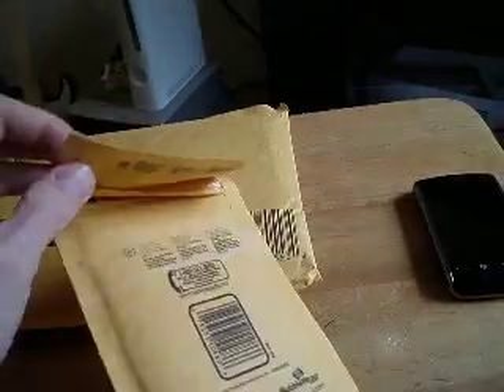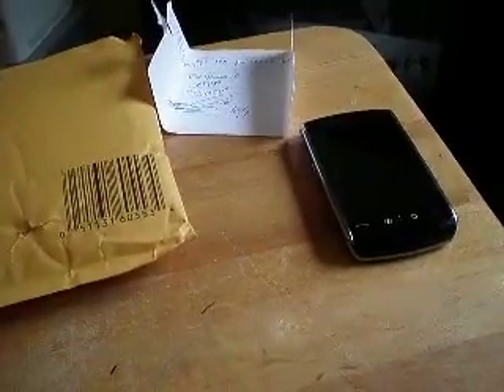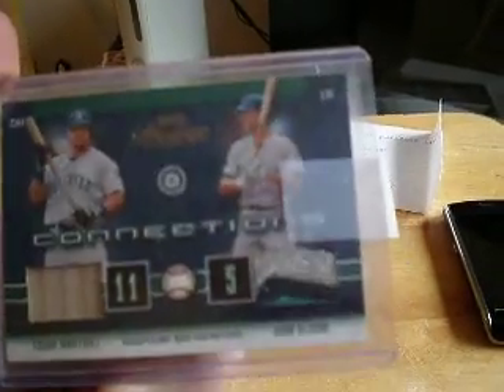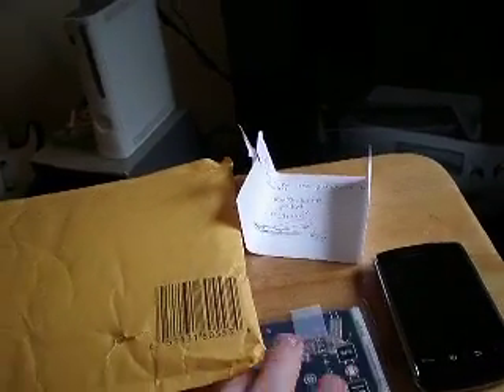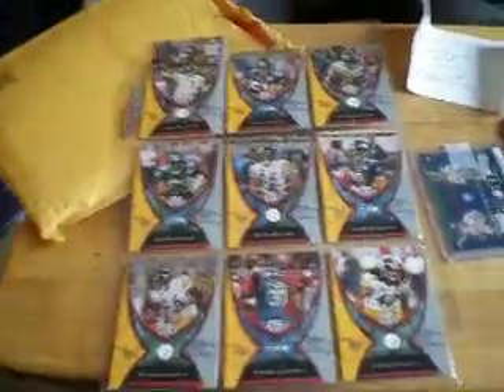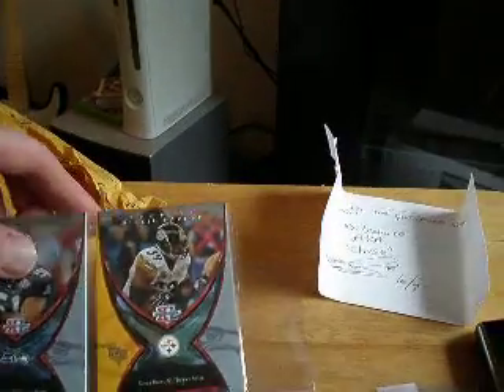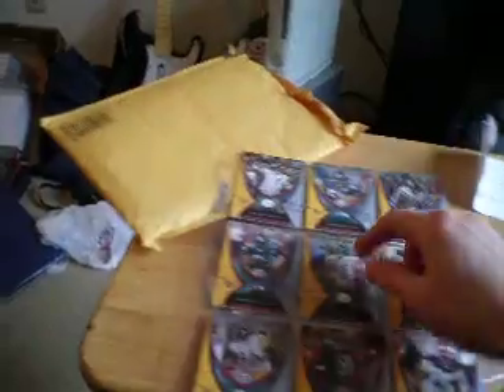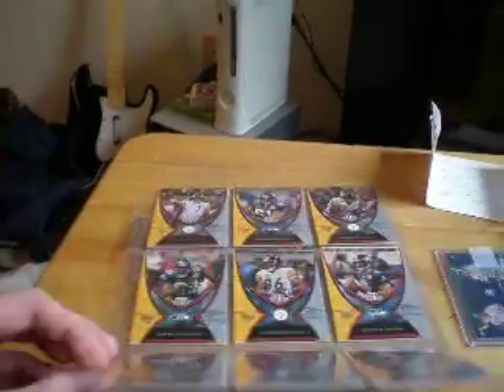4/10/09 Mail Day PC Patch + Extras!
Got a package from Rentychase,  Go sub to him!  Cool kid!

Also got Full set from ebay! Breaking apart though!